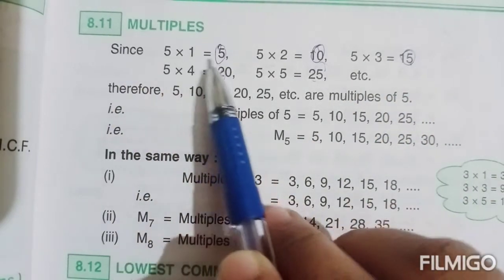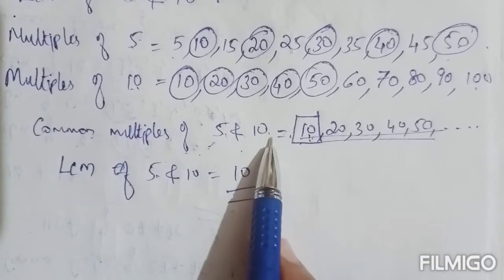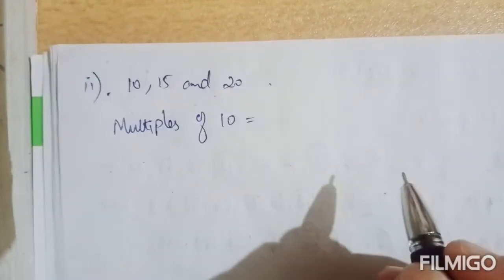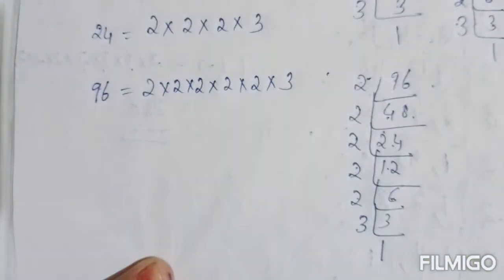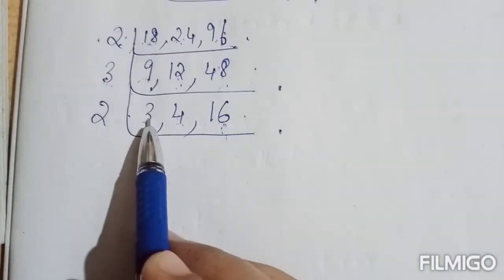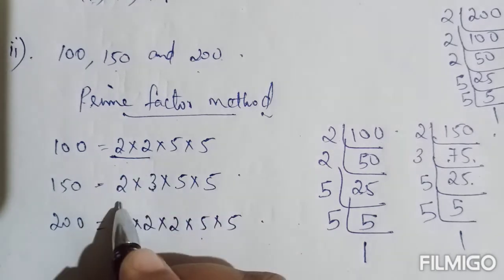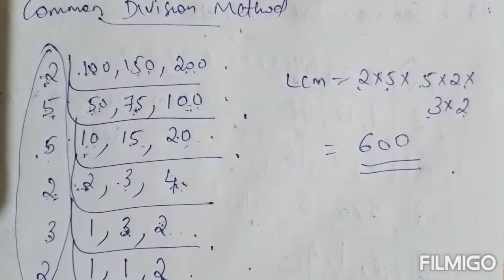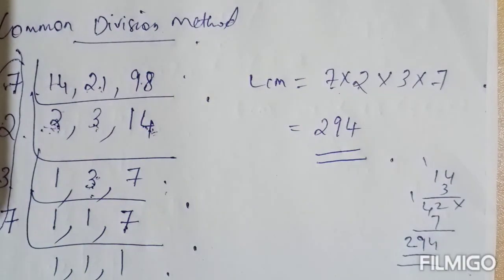24 July 2021